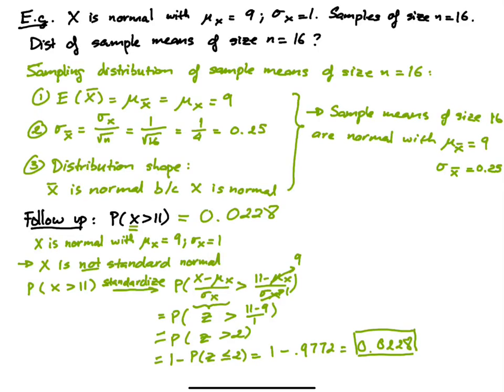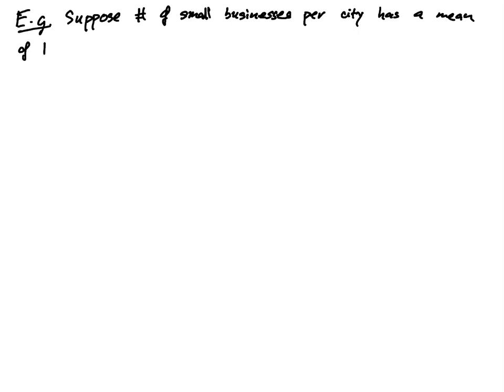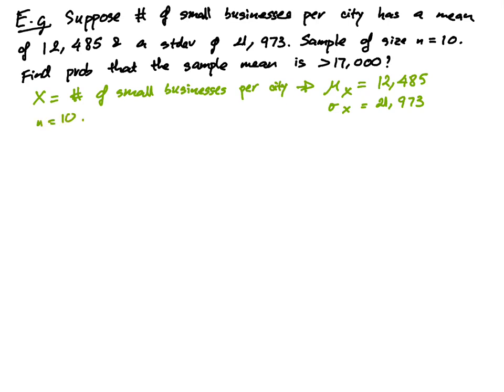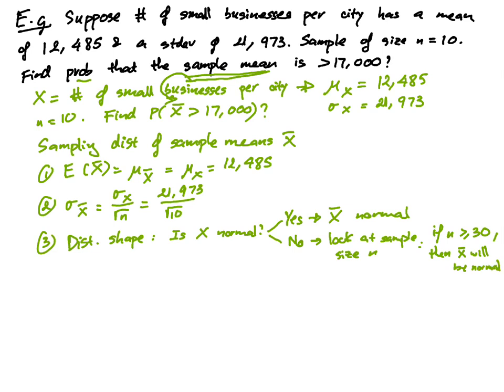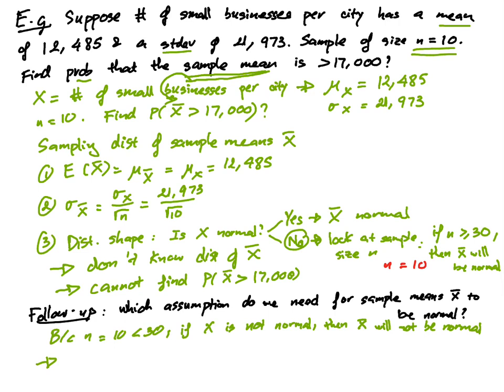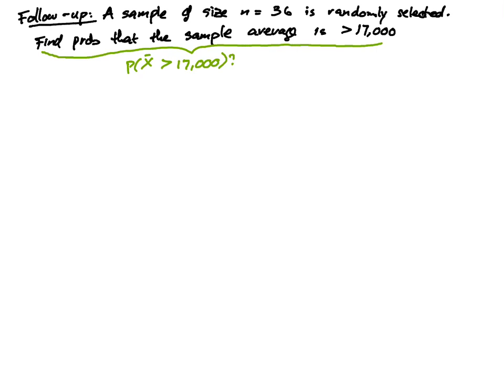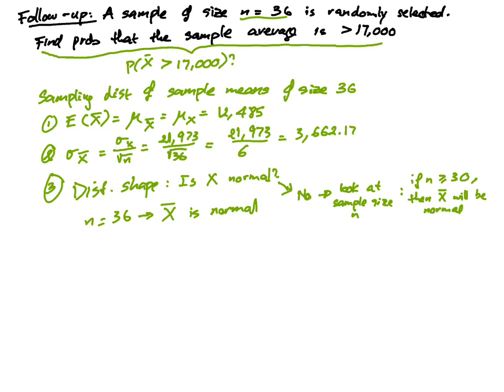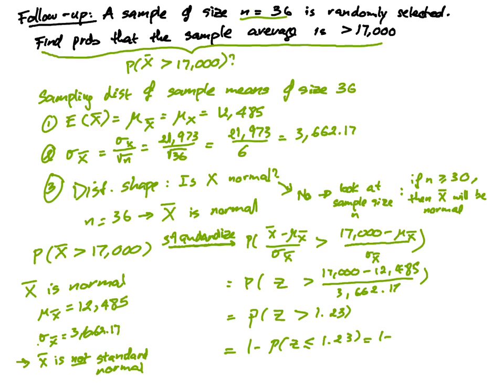Sampling distribution of the mean - Example 3